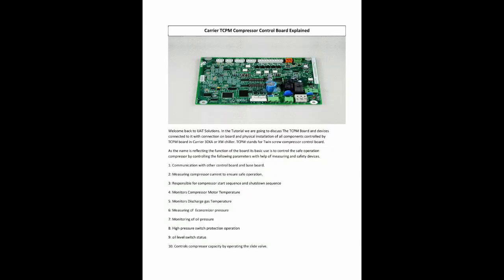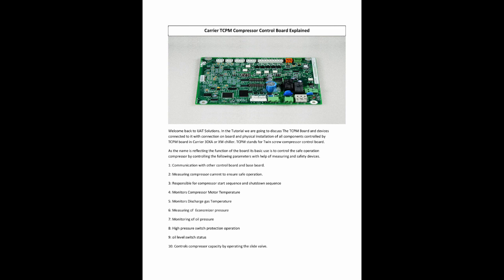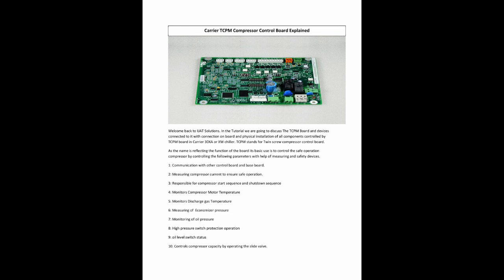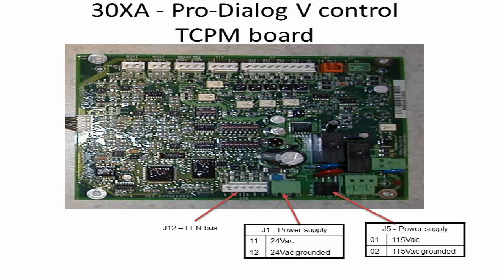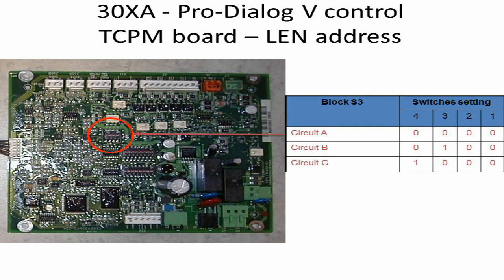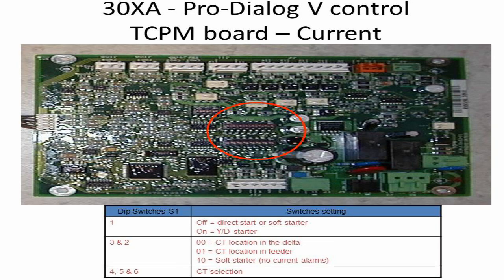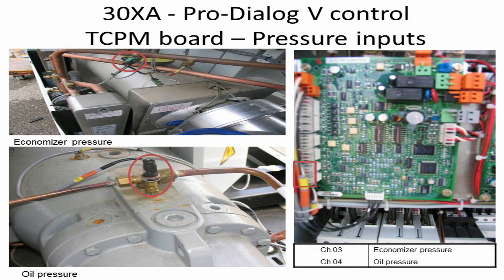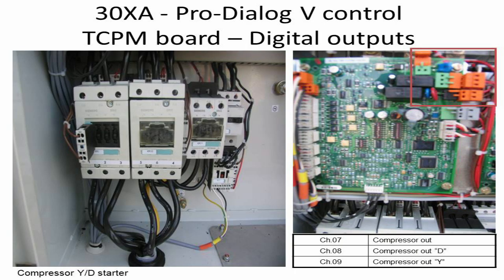TCMP Compressor control board carrier 30xa explained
carrier 30XA TCPM Compressor control board for screw compressor 06T.  how does it works and designated connections for each device are explained